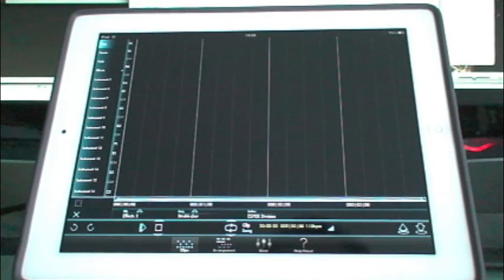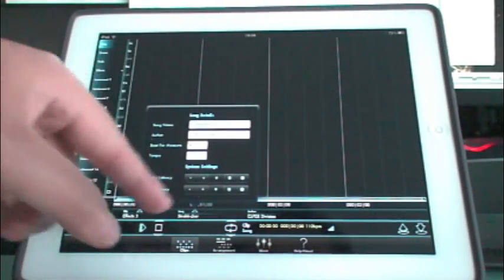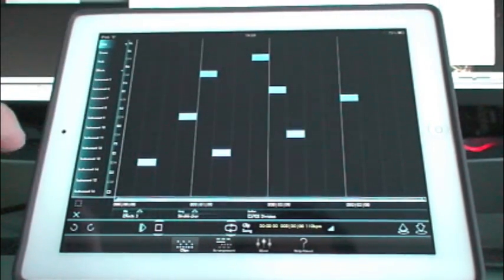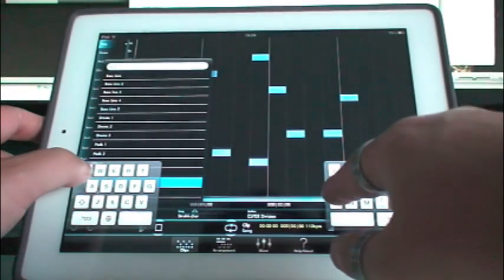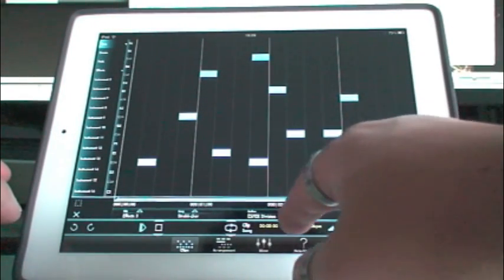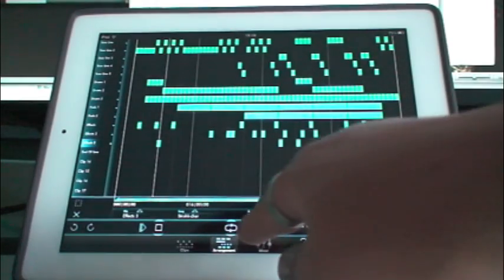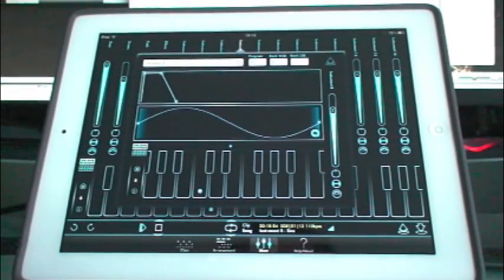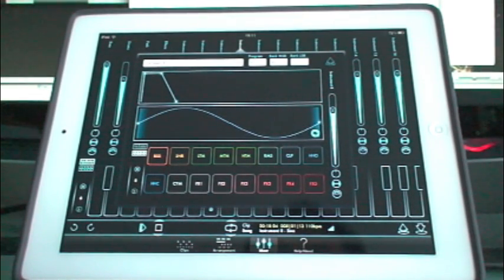Brainwave Sequencer Version 1.3 - Interface changes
This is a video that describes the changes in the Brainwave Sequencer interface from version 1.2 to 1.3.